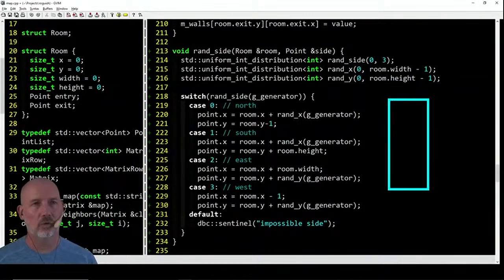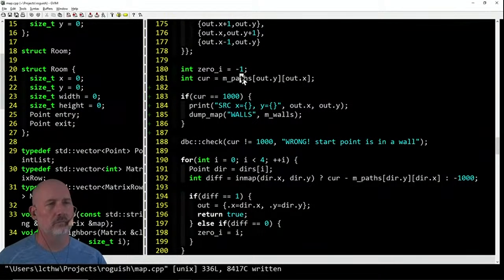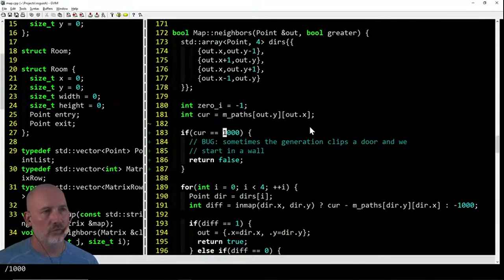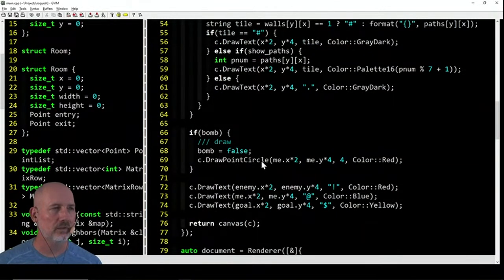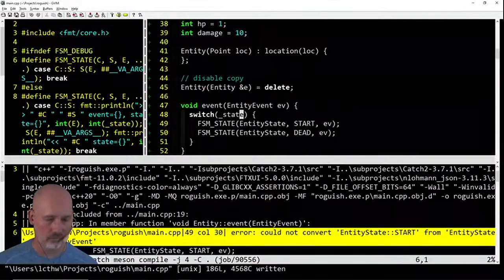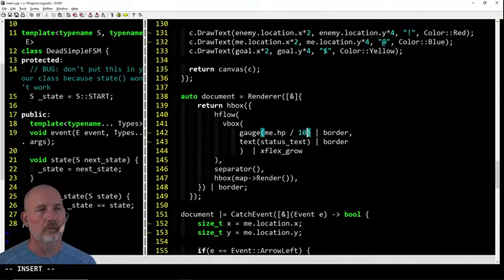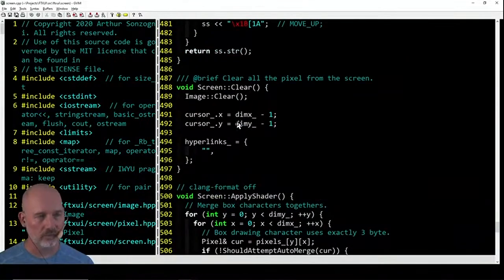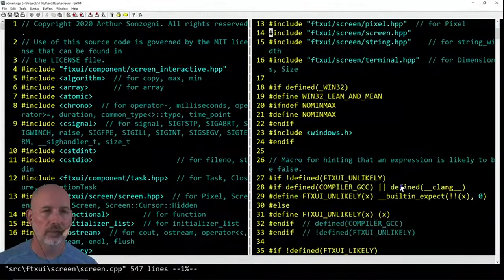"Getting Started with Game Development: Essential Tools and Tips!"